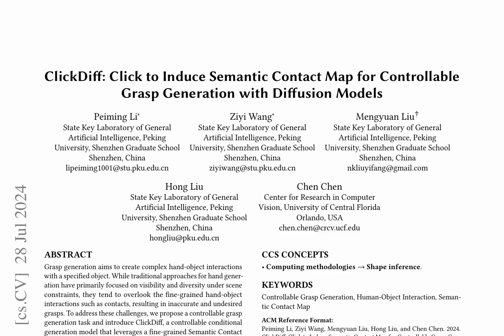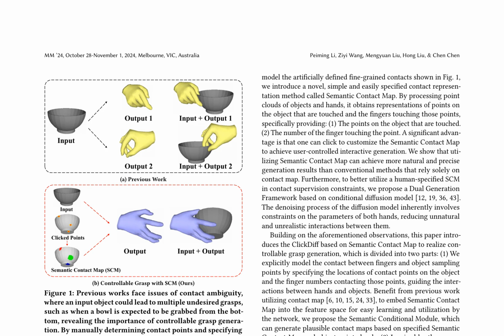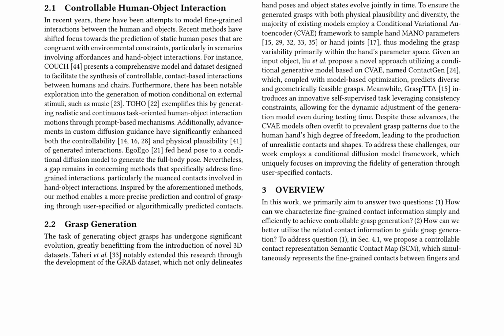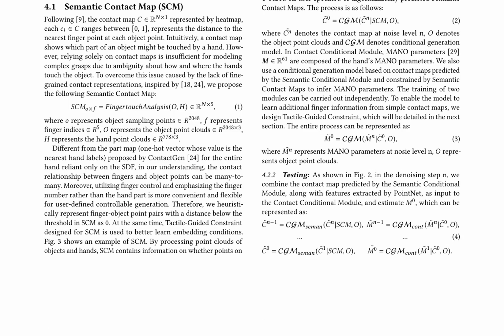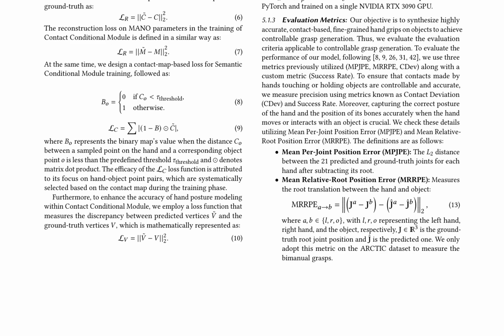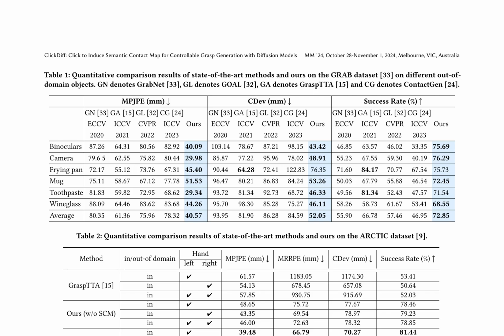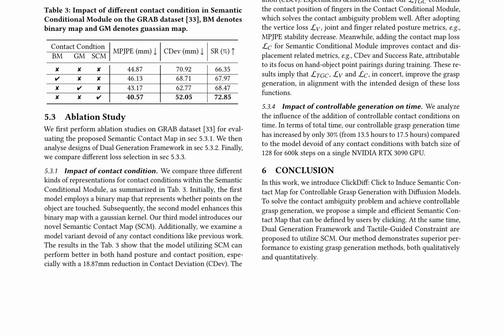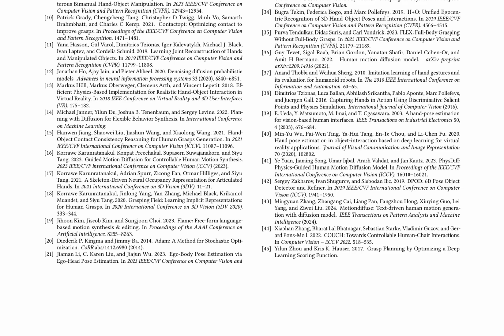ClickDiff: Click to Induce Semantic Contact Map for Controllable Grasp Generation with D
Title: ClickDiff: Click to Induce Semantic Contact Map for Controllable Grasp Generation with Diffusion Models

Authors: Peiming Li, Ziyi Wang, Mengyuan Liu, Hong Liu, Chen Chen

Abstract:
Grasp generation aims to create complex hand-object interactions with a specified object. While traditional approaches for hand generation have primarily focused on visibility and diversity under scene constraints, they tend to overlook the fine-grained hand-object interactions such as contacts, resulting in inaccurate and undesired grasps. To address these challenges, we propose a controllable grasp generation task and introduce ClickDiff, a controllable conditional generation model that leverages a fine-grained Semantic Contact Map (SCM). Particularly when synthesizing interactive grasps, the method enables the precise control of grasp synthesis through either user-specified or algorithmically predicted Semantic Contact Map. Specifically, to optimally utilize contact supervision constraints and to accurately model the complex physical structure of hands, we propose a Dual Generation Framework. Within this framework, the Semantic Conditional Module generates reasonable contact maps based on fine-grained contact information, while the Contact Conditional Module utilizes contact maps alongside object point clouds to generate realistic grasps. We evaluate the evaluation criteria applicable to controllable grasp generation. Both unimanual and bimanual generation experiments on GRAB and ARCTIC datasets verify the validity of our proposed method, demonstrating the efficacy and robustness of ClickDiff, even with previously unseen objects. Our code is available at this https URL.